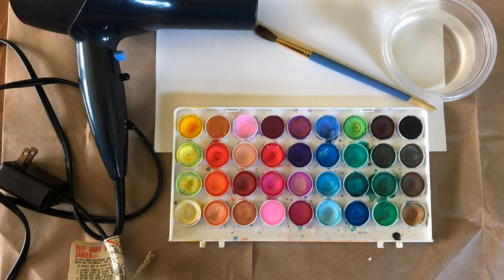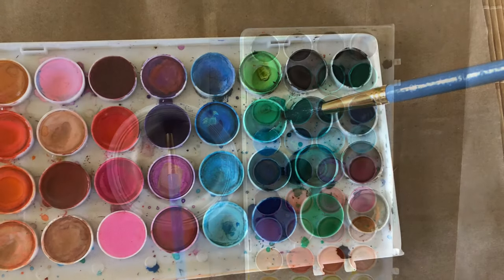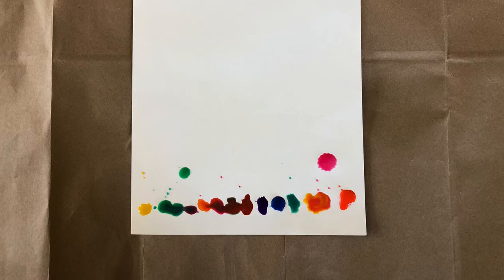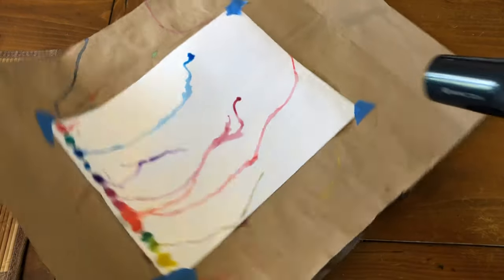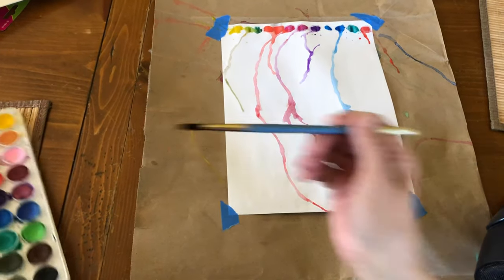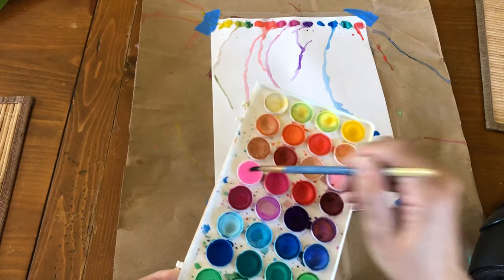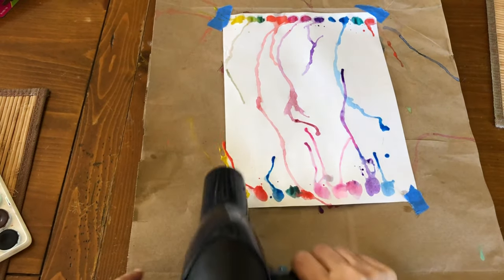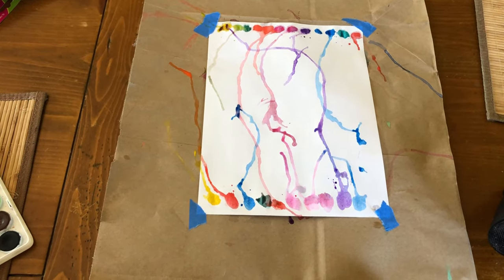Making a Blow Dryer Watercolor Painting, with Peggy Reich